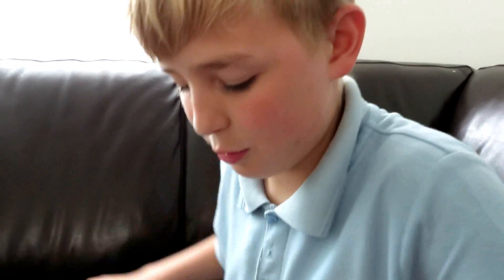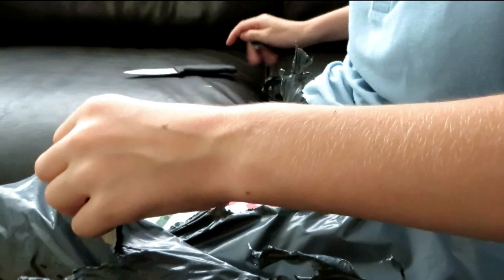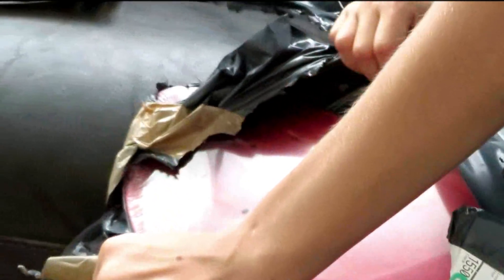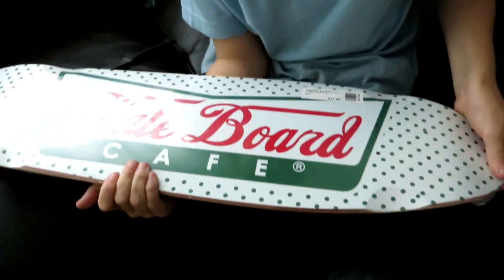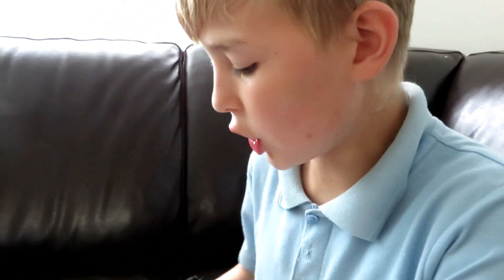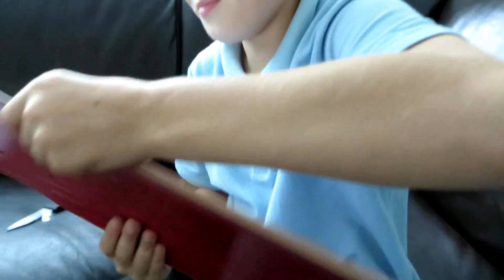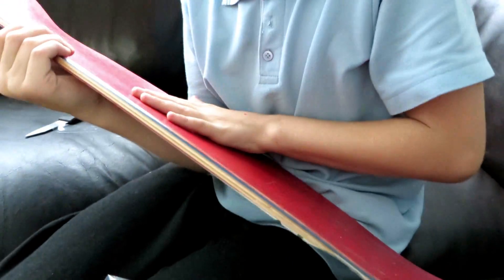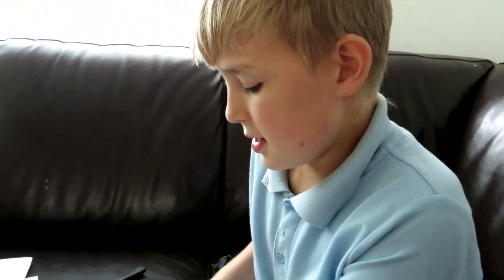Schaeffer Mclean unboxing a new Cruiser Deck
Schaeffer McLean has been skateboarding and uploading videos to his channel Schaeffernico since the age of 4. His channel is now one of the most watched skateboarding channels on YouTube with over 20 million of views.   You can find him skateboarding at parks across the U.K. Spain and other countries trying out new tricks, having fun and adventures and enjoying the spirit of skateboarding.